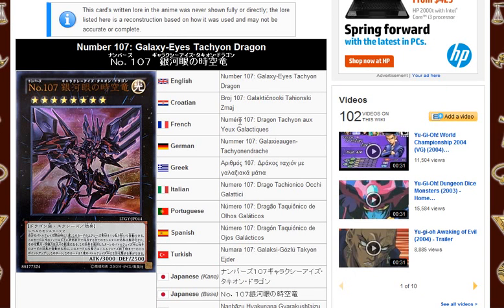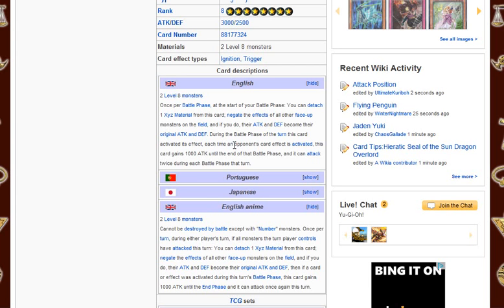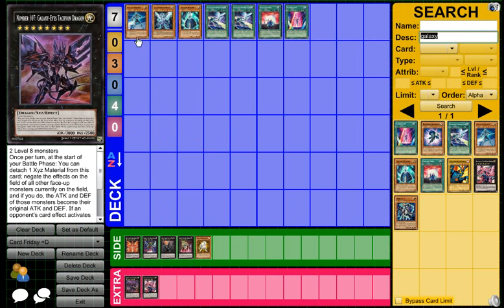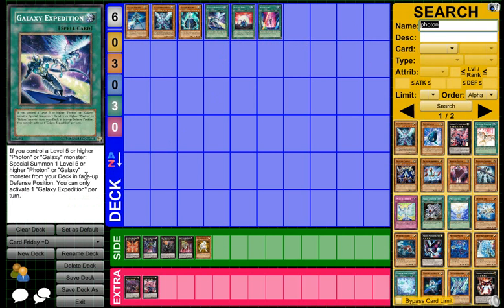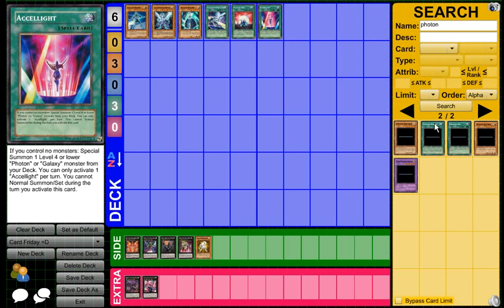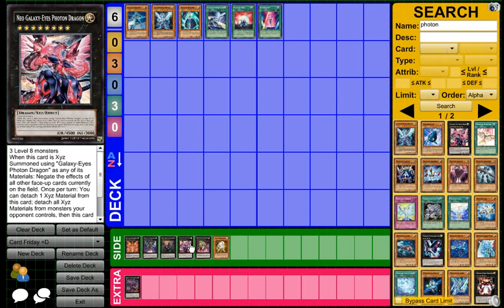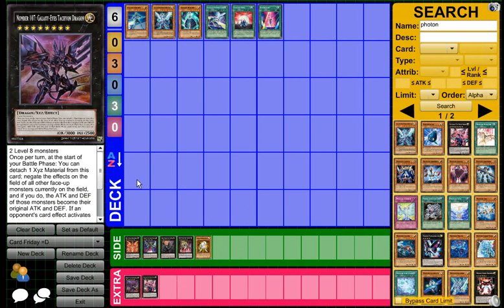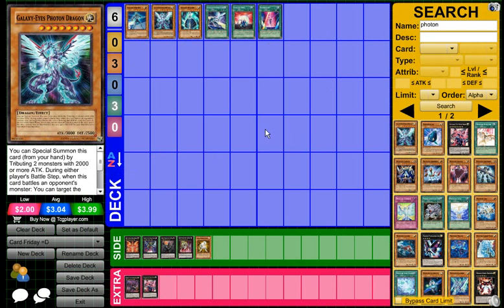Card Friday Number 107: Galaxy-Eyes Tachyon Dragon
New Rank 8 XYZ (Exceed) Yay :)